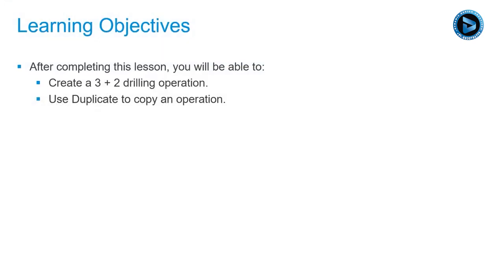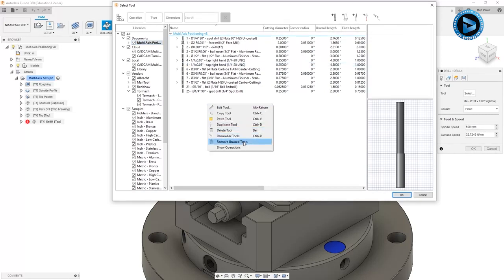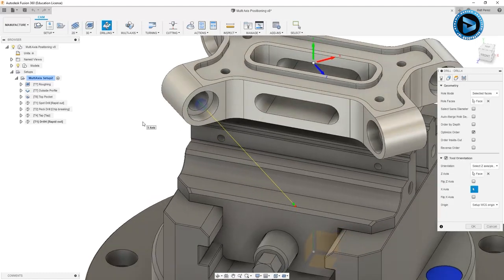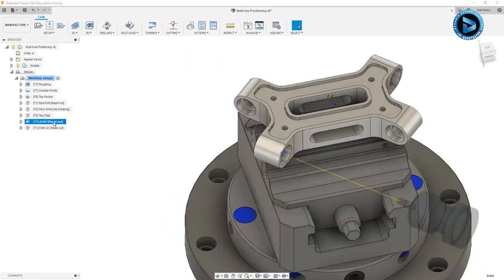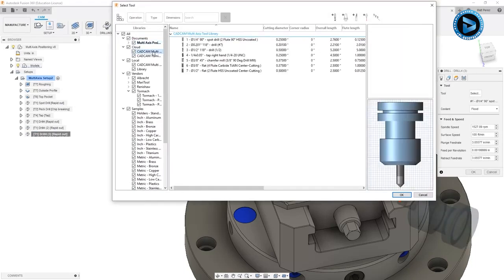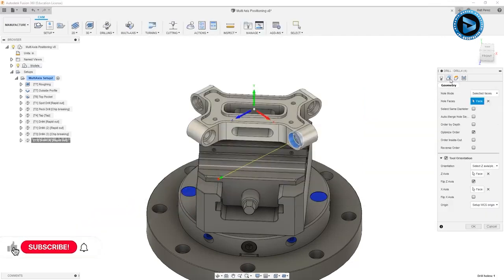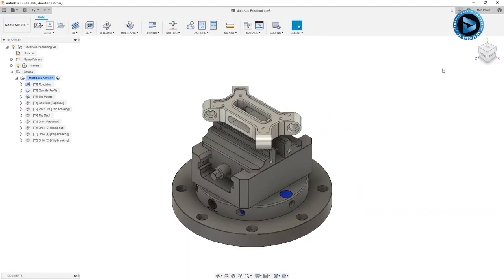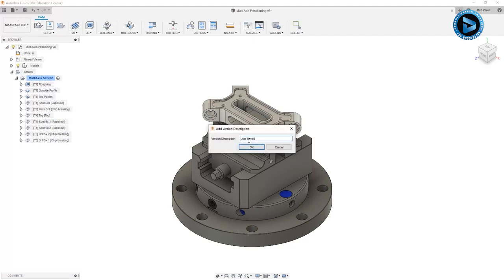Multi Axis CNC Toolpath Lesson 2.2 - 5 Axis Drilling || Dynamic Design Creations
About Video:- Multi Axis CNC Toolpath Lesson 2.2 - 5 Axis Drilling || Dynamic Design Creations